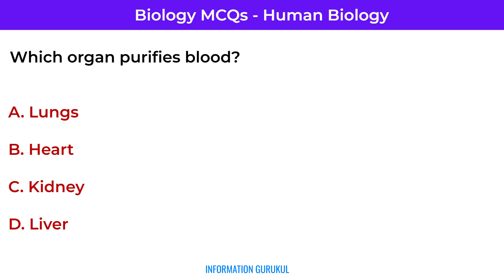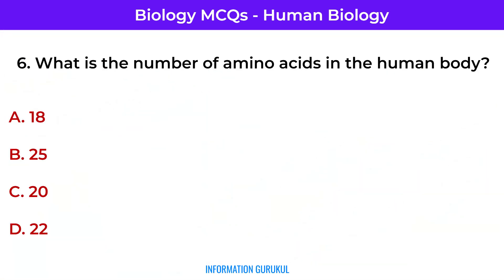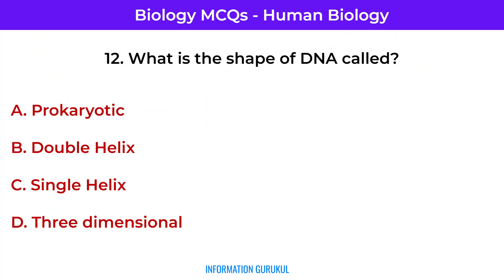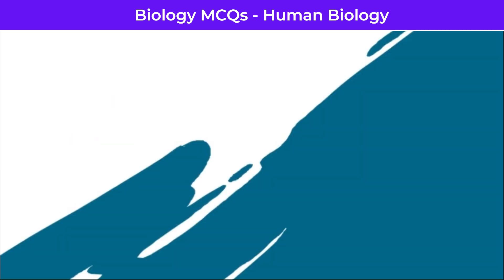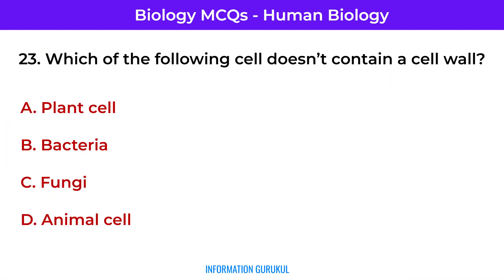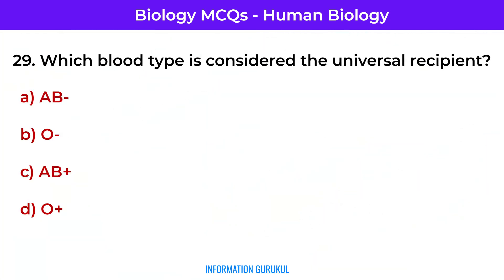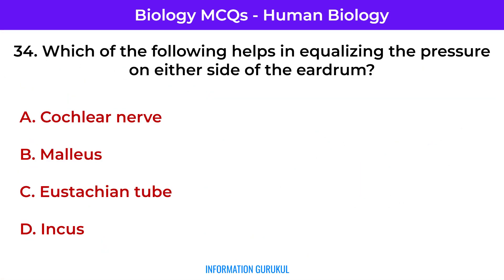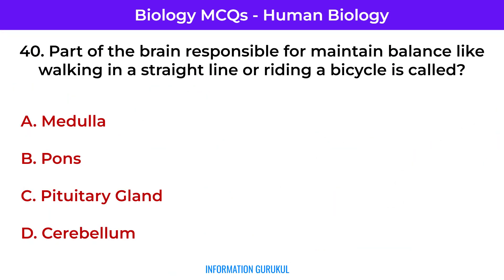Top 40 Biology MCQs | Human Biology | Biology MCQs for All Competitive Exams | Science MCQs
science olympiad,
GK Quiz,
Facts,
Interesting facts,
Shorts,
general knowledge,
basic knowledge,
knowledge,
myths debunked,
medical myths,
medical myths debunked,
health myths,
interesting fact,
gk question,
gk questions,
gk,
gk in hindi,
general knowledge,
general knowledge questions and answers,
competitive exams,
gk for competitive exams,
current affairs,
lucent gk